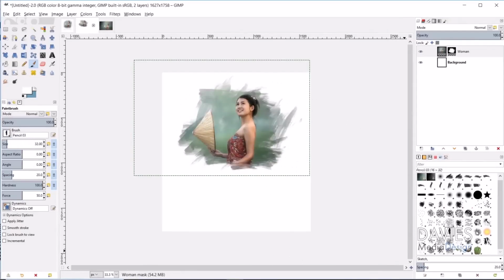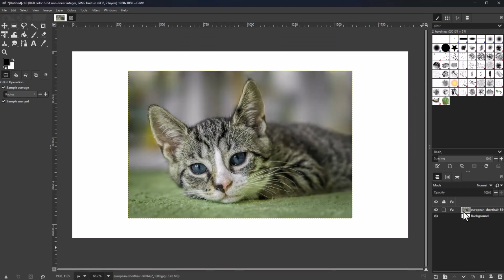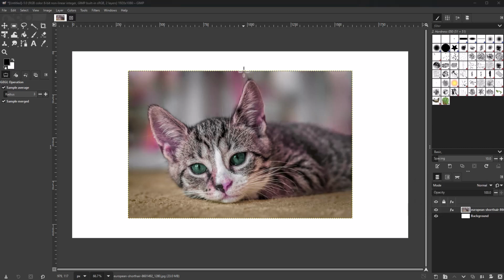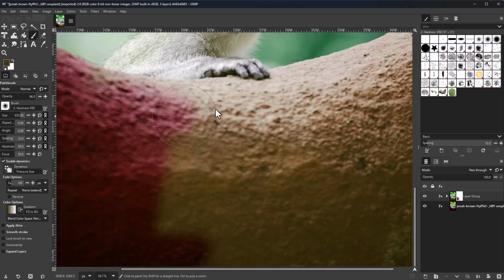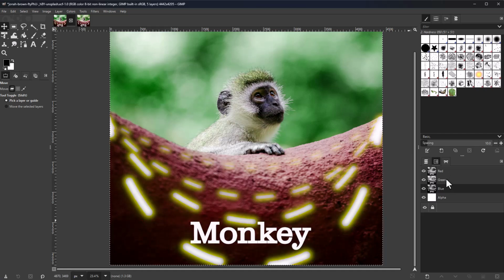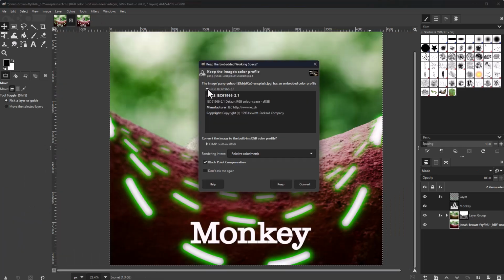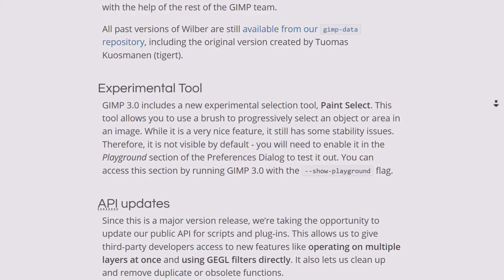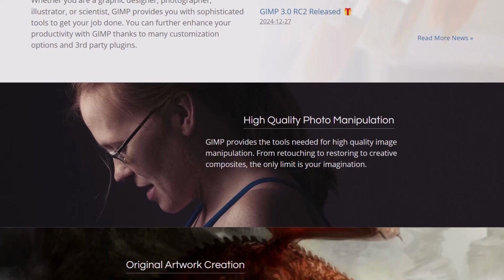Gimp 3 - Powerful, Opensource Photo Editor! (ALL New Features)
GIMP is a powerful and versatile image editing software, often considered a free alternative to Adobe Photoshop.